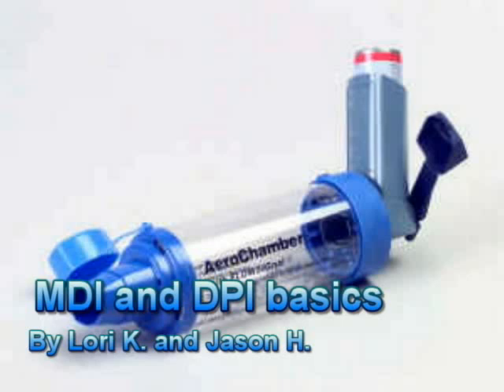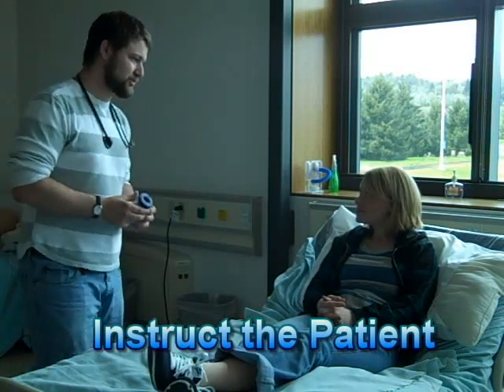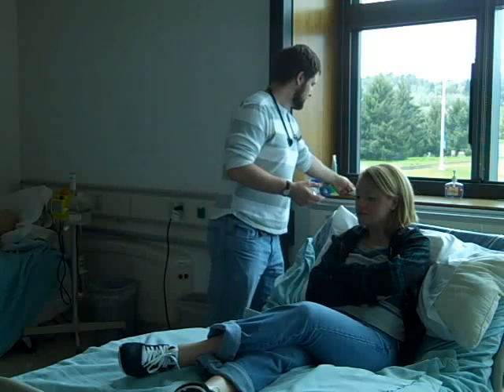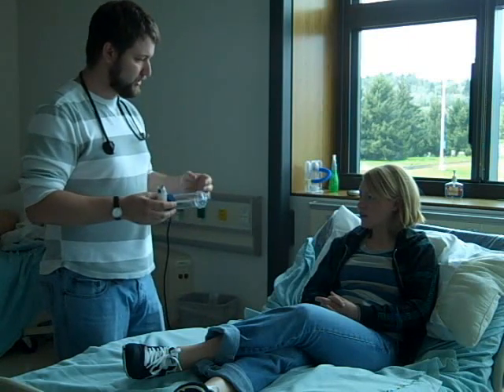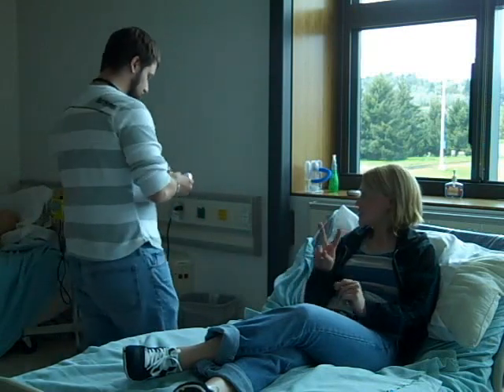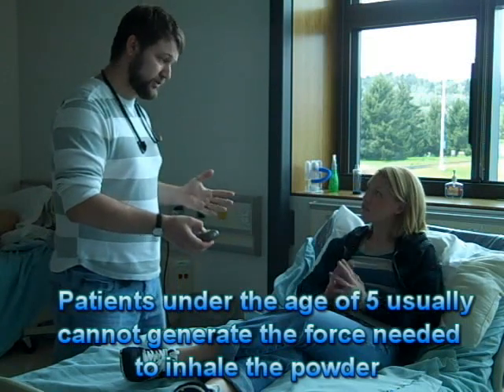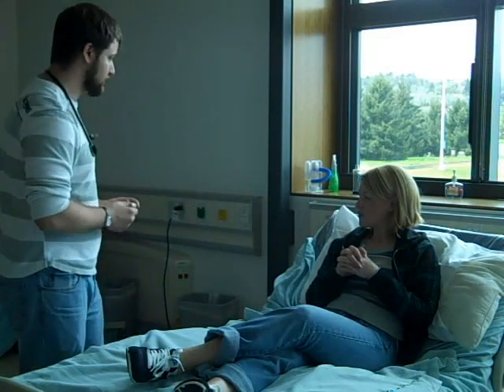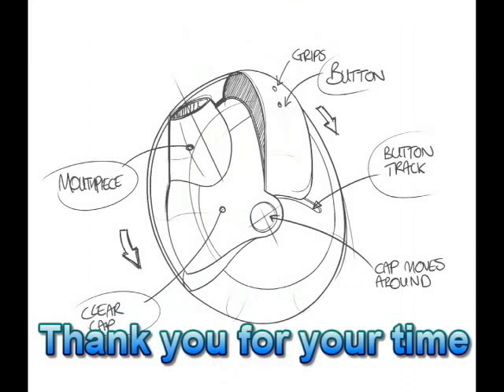MDI DPI basics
MDI DPI basics for school project
This is intended for informational and not monetary purposes